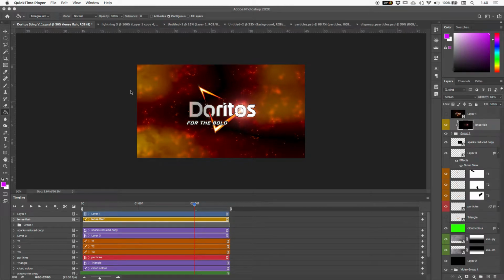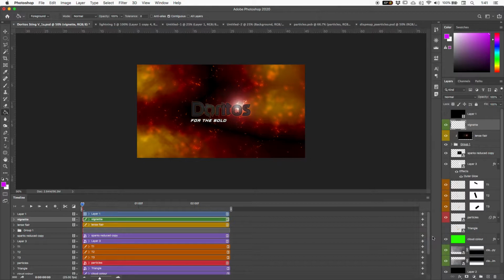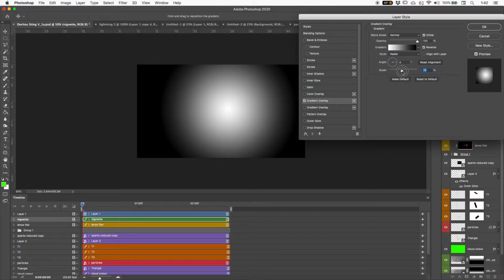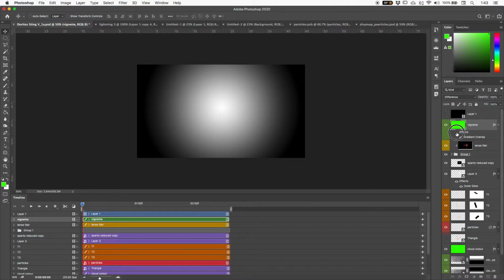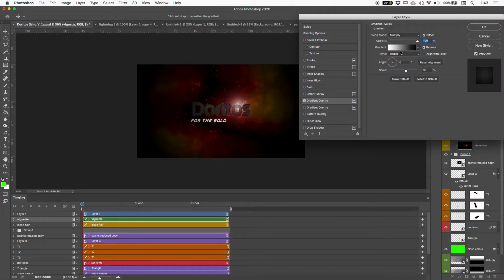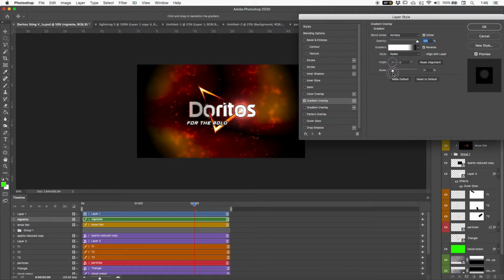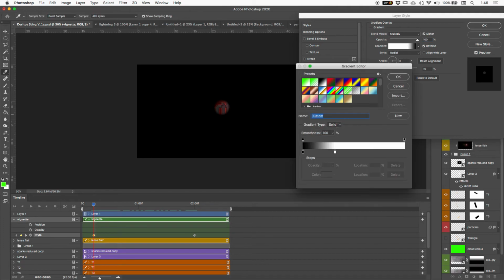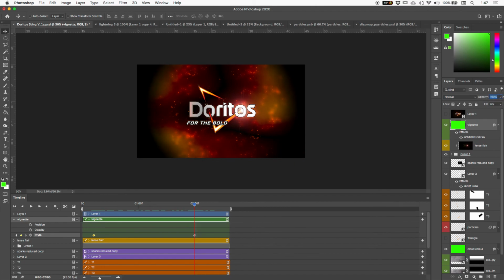Doritos photoshop Vignette 12